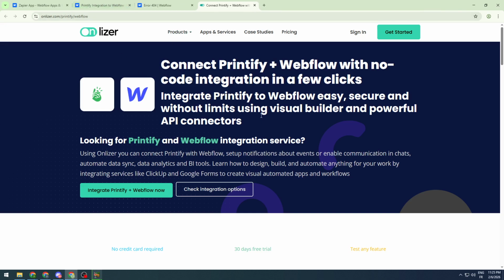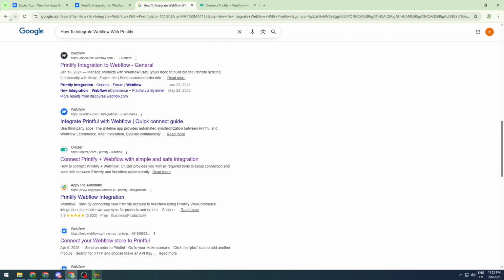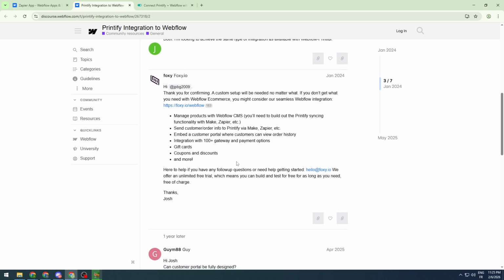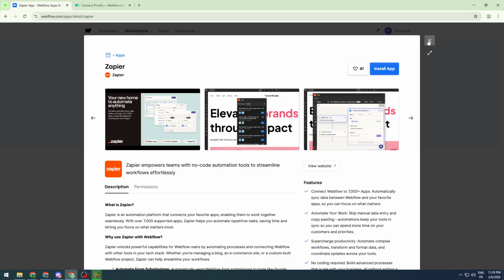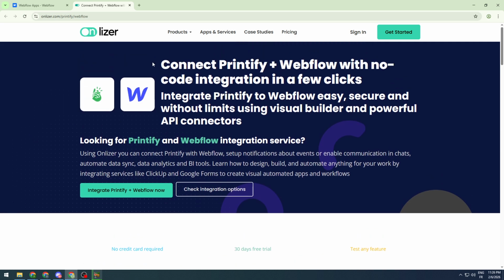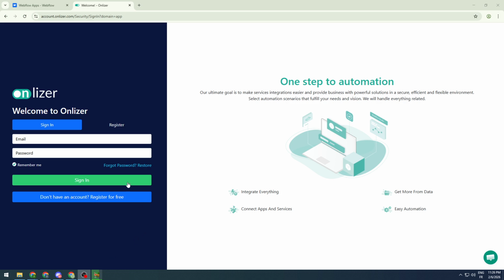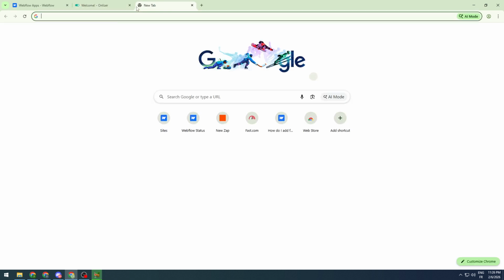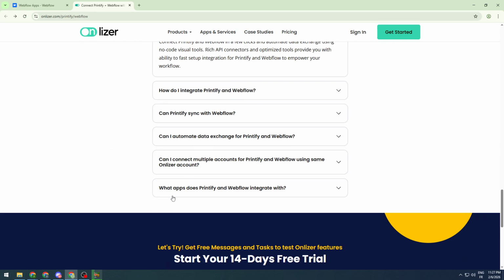How To Integrate Webflow With Printify ! Tutorial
Today we talk about integrate webflow with printify,print on demand,how to integrate webflow with printify,webflow with printify integration